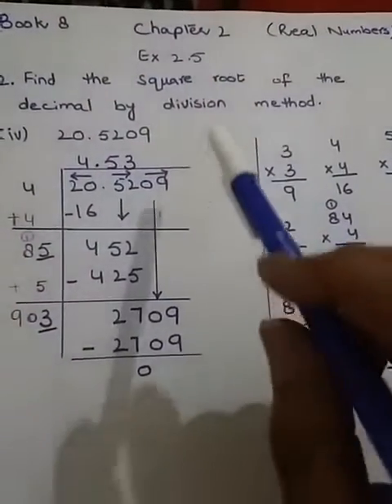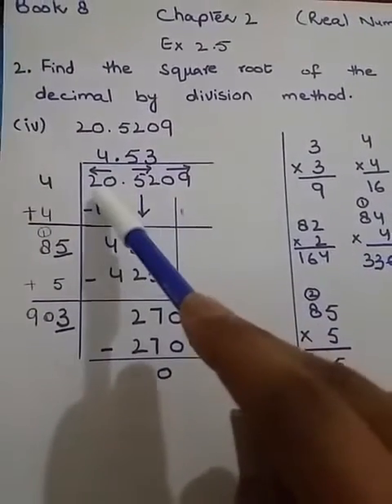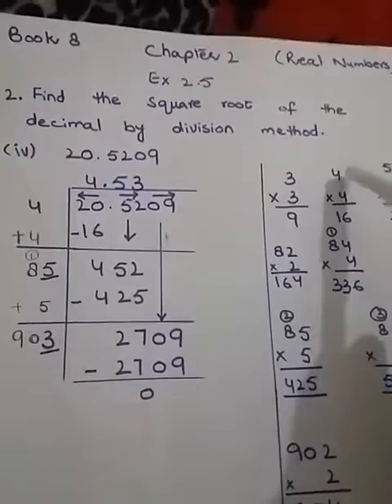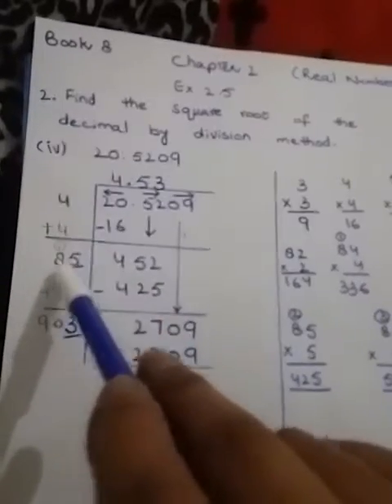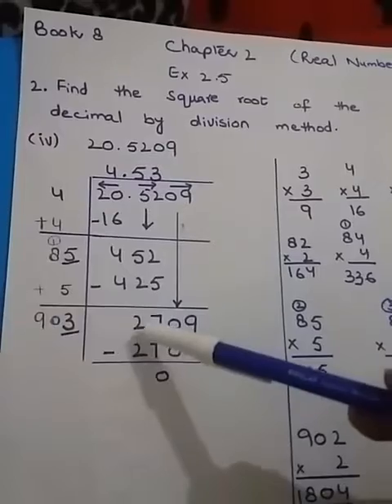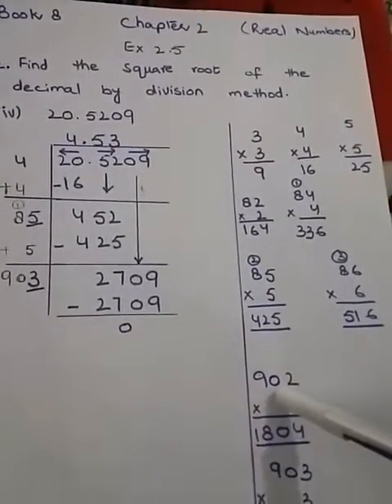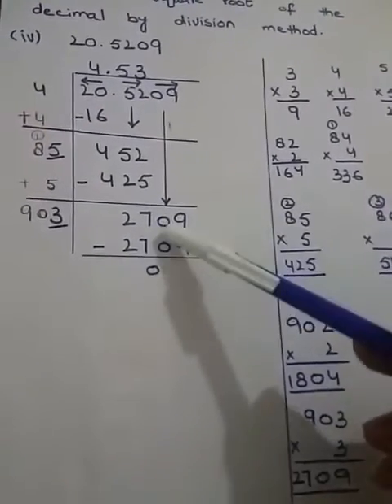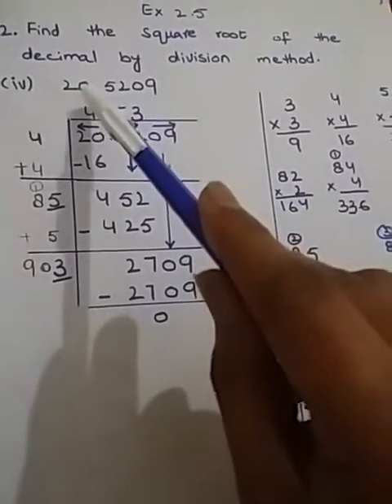Maths, class 8 ,exercise 2.5 ,lecture 2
Video from Anita Andleeb